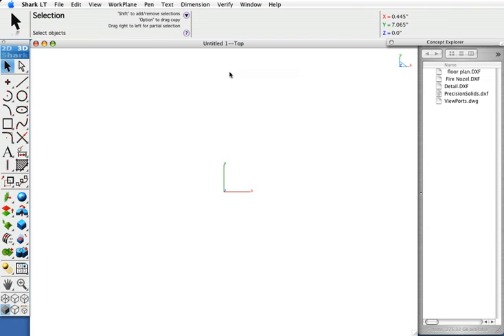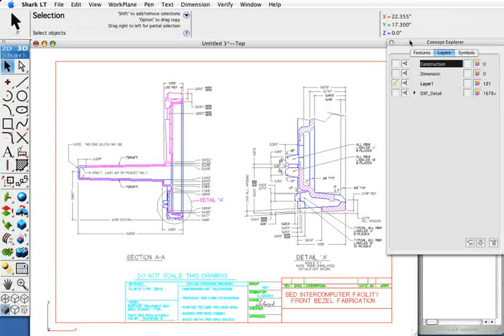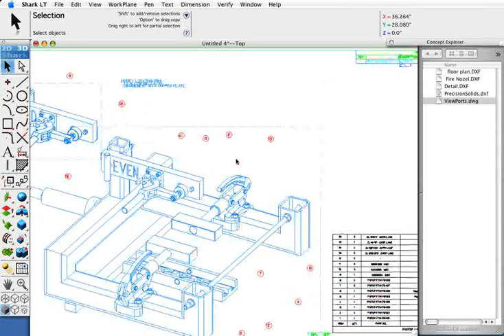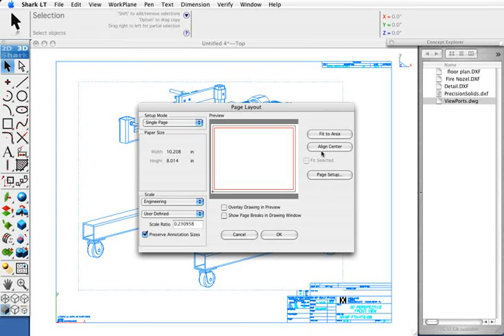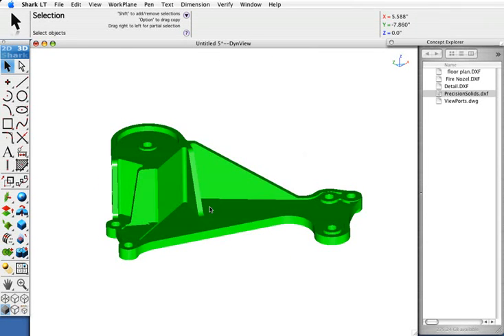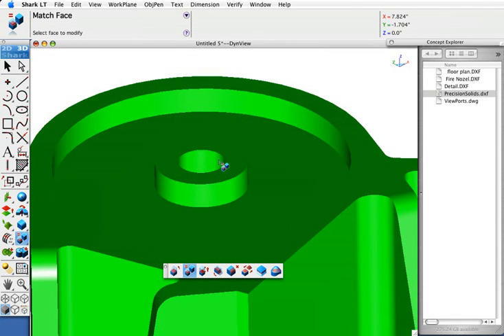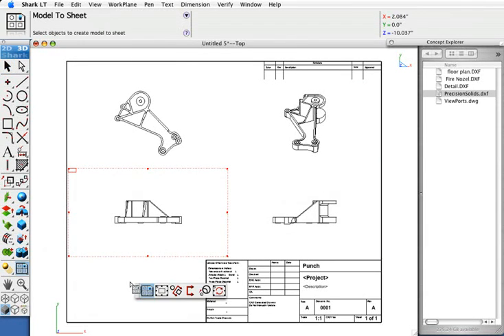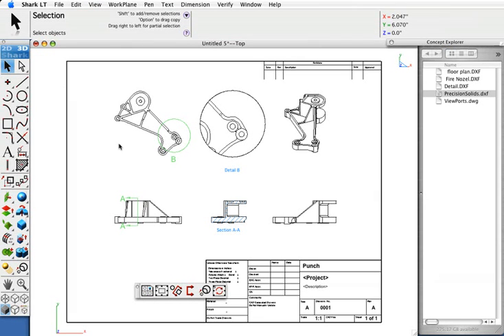Shark LT - Working with AutoCAD(R) Files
AutoCAD DWG files are a common means to share data between applications. This demonstration shows reading, modifying and saving DWG files with Shark.